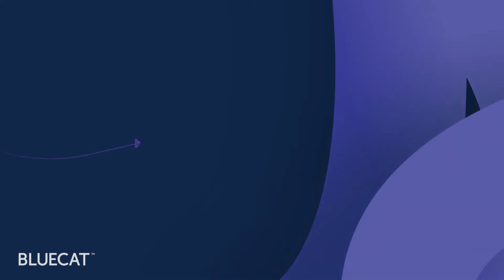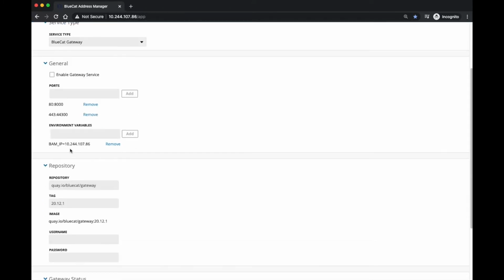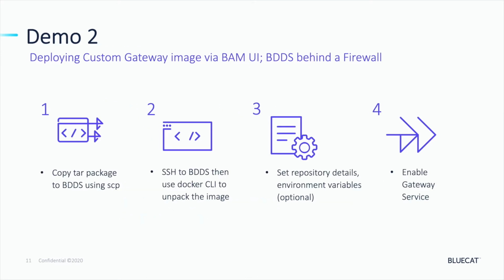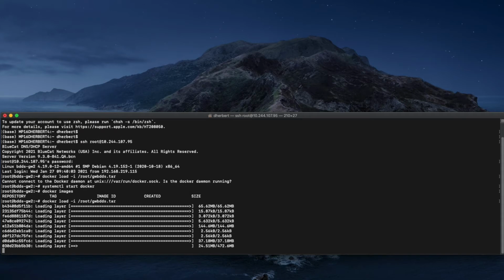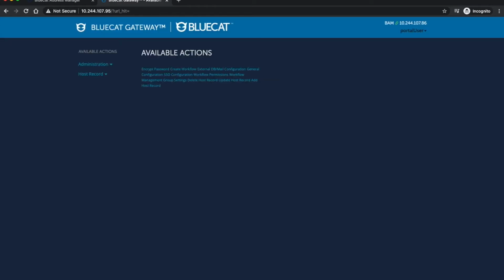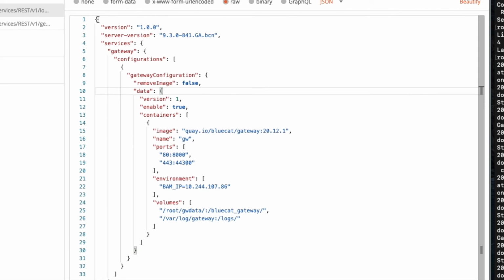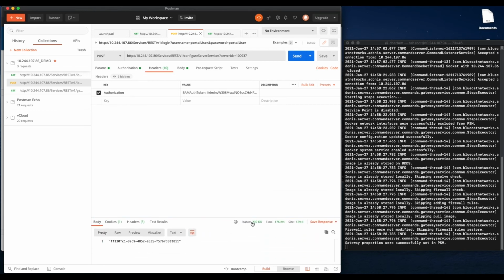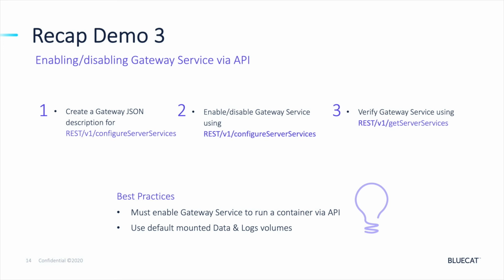Gateway on a BDDS Part 1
In this video we're going to look at running BlueCat Gateway as a BDDS service directly from the Address Manager user interface. This helps customers easily deploy Gateway, and adaptive apps & plugins to accelerate innovation.